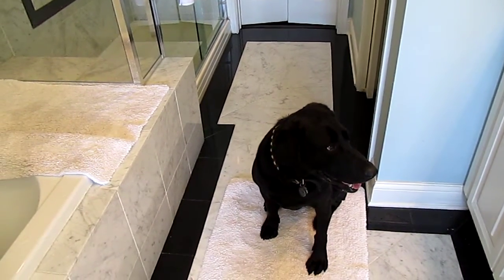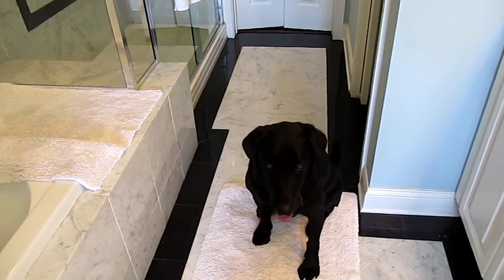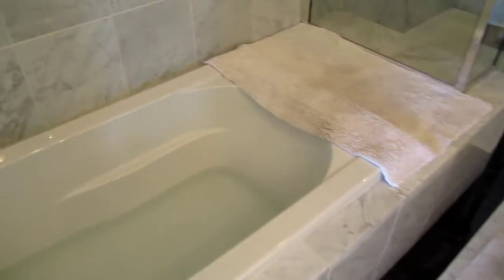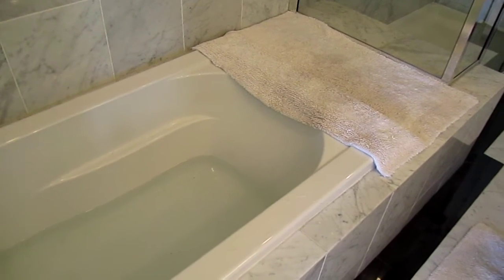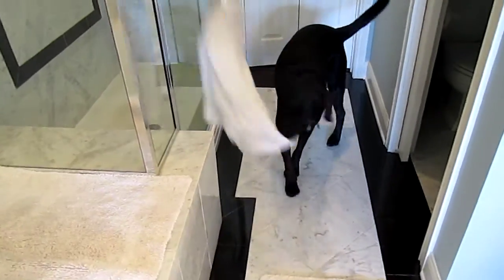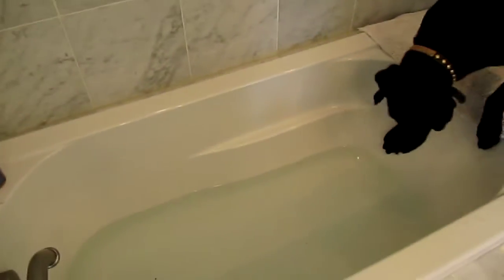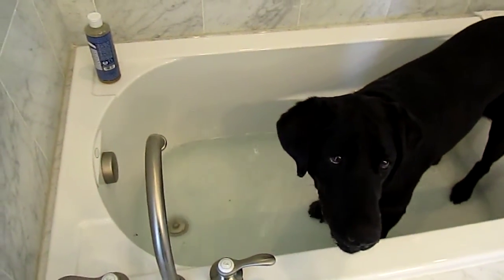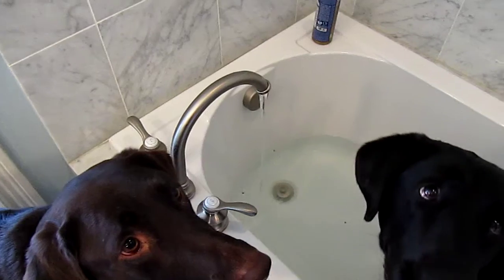Molly dog demos "Get in the Tub" command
BATH DAY MADE EASY.  It IS possible for a dog bath to be fun! Molly the dog (trained using PawsibilitiesUnleashed.org methods) demonstrates the "get the towel" and "get in the tub" commands.  Murphy the dog shows how a dog can turn on the faucet.